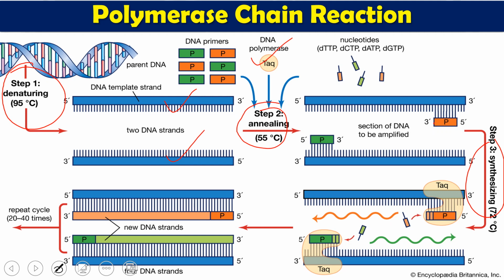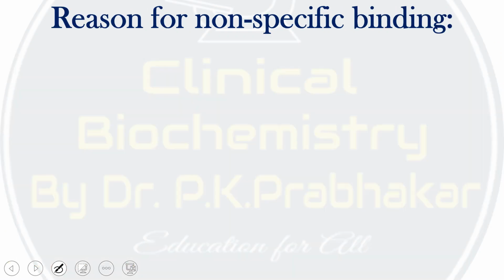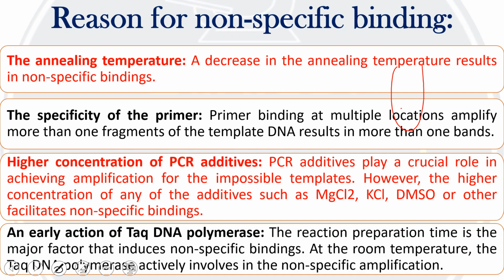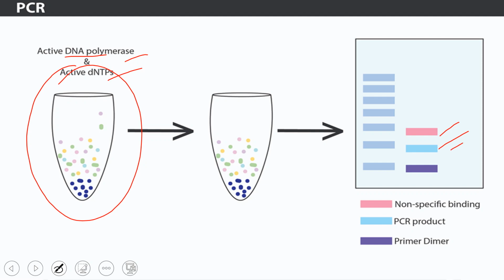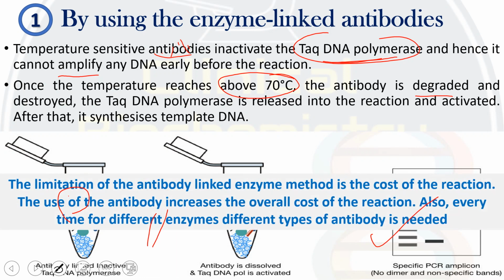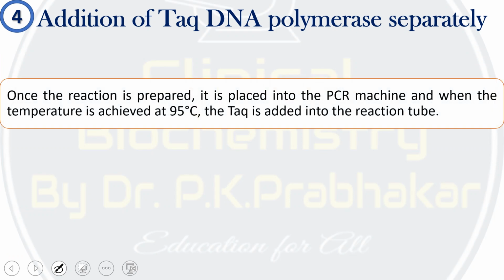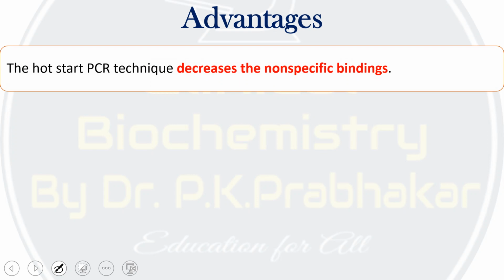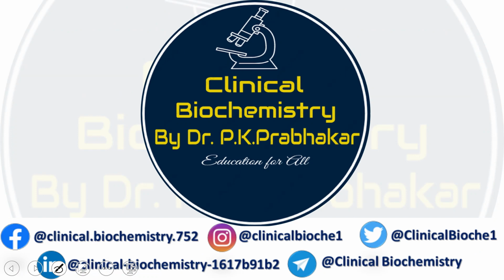Hot start PCR || principle and usage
This lecture explains about the hotstart PCR mechanism and procedure. It also explains the hotstart PCR principle. Hotstart PCR is performed at high temperature at the starting of the PCR reaction to eliminate unwanted binding of primers. As primers are prevented to bind to the nonspecific region of the target DNA,  unwanted product amplification is also prevented. So with the help of this hotstart PCR we can get more specific amplification of target DNA product.